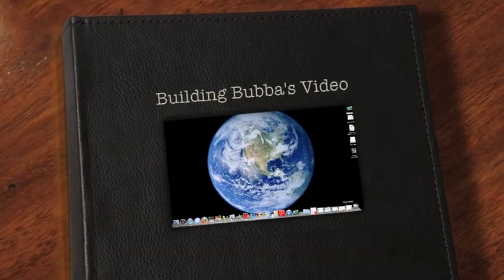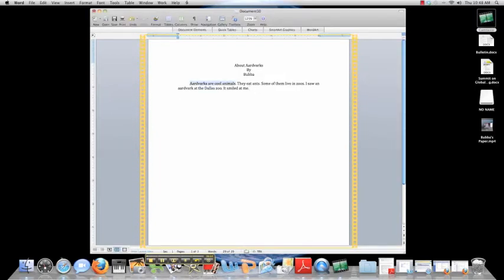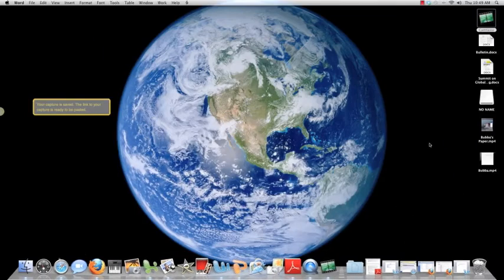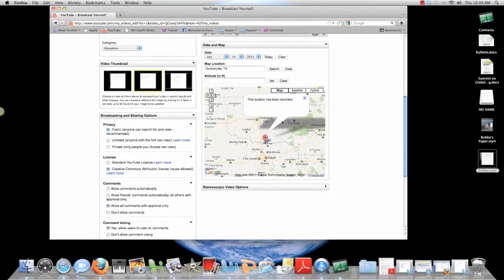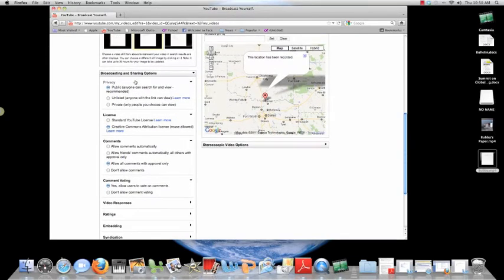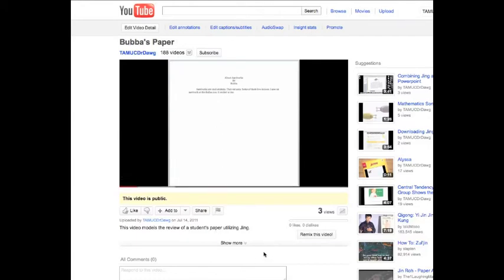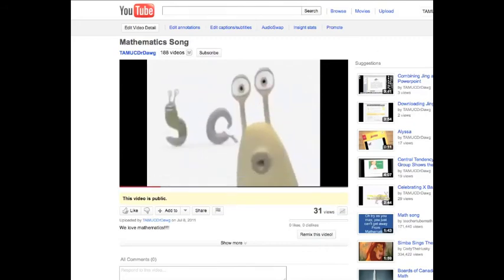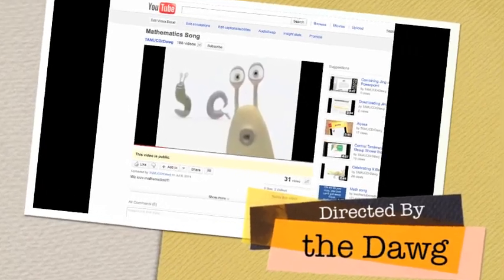Building Bubba's Video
This video explains the development of the video entitled, "Bubba's paper."